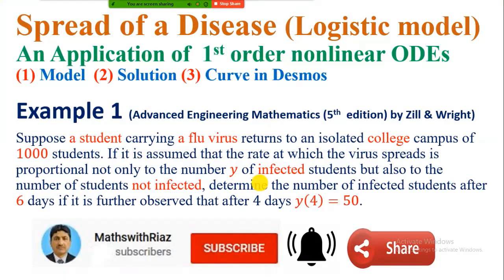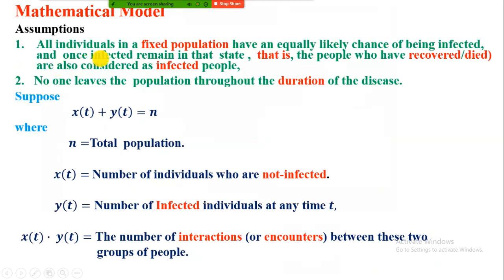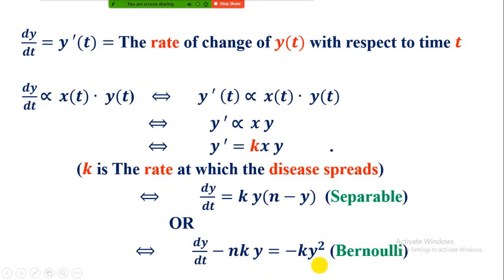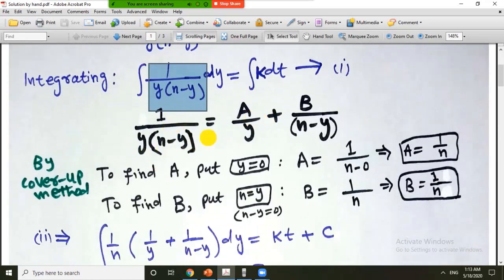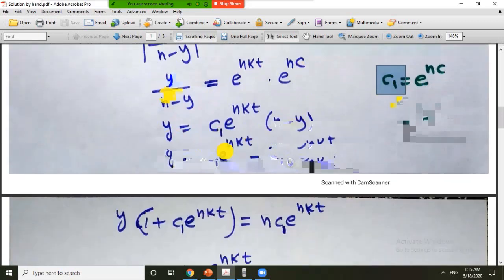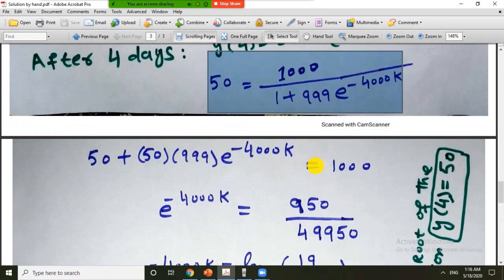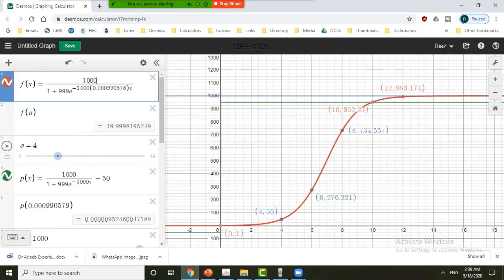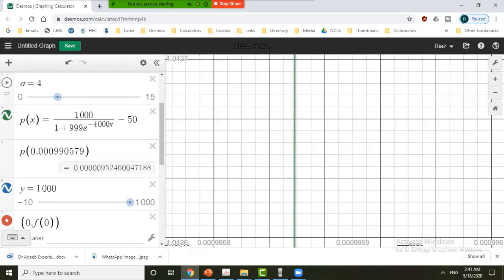Spread of a disease (Logistic model): Mathematical Model, solution and Logistic curve in Desmos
Contents to be covered:
1. An introduction to Mathematical modeling
2. Mathematical Model for the spread of a disease (Logistic Model)
3. Solution of the problem by hand with complete detail
4. Graph by Desmos (Logistic curve)

For the Numerical solution by Taylor method (Link for the video)
Book used:
Advanced Engineering Mathematics (5th edition) by Zill & Wright (Chapters1, 2, sections 1.3 &  2.8)